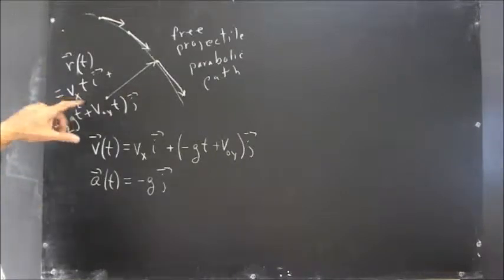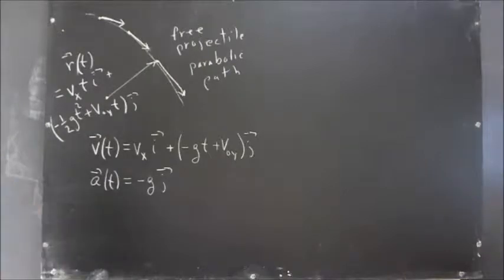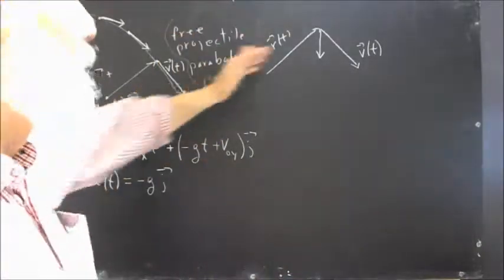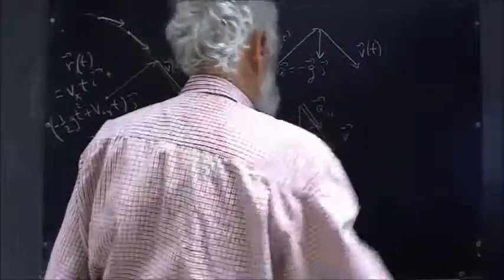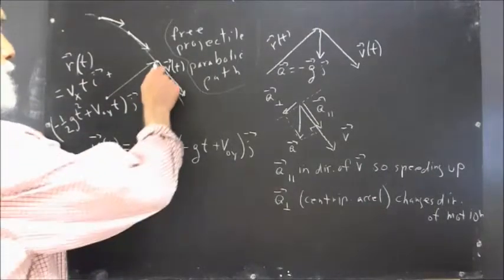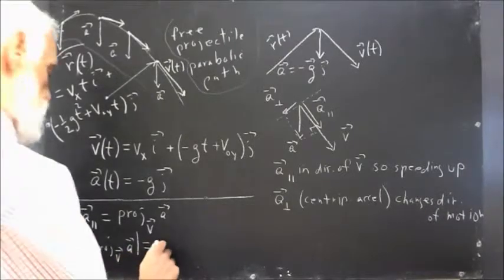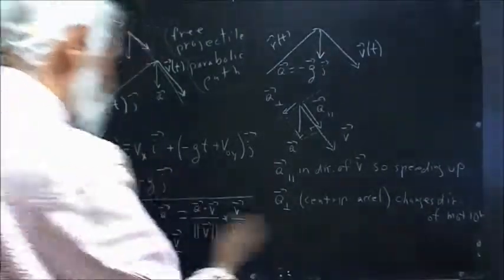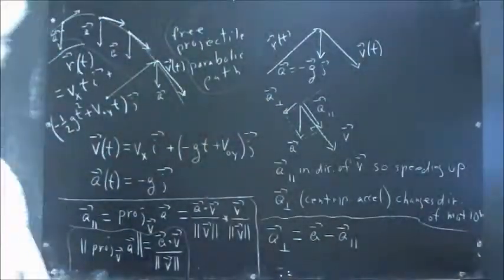231 104 acceleartion components for free projectile